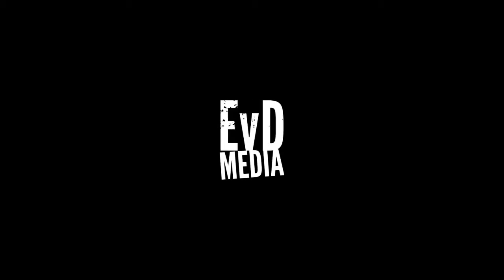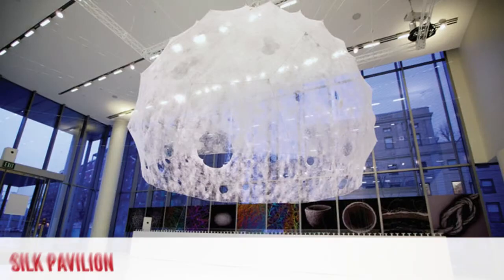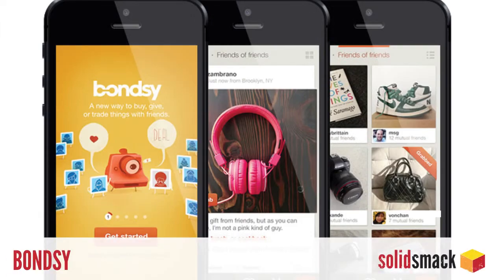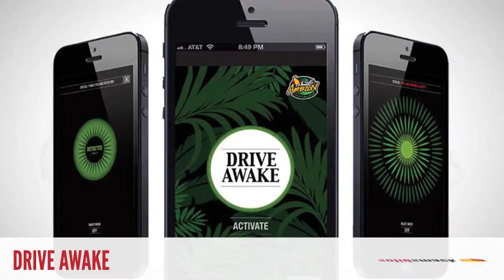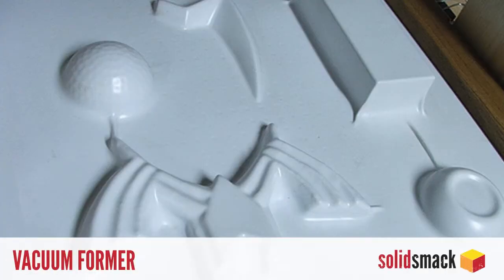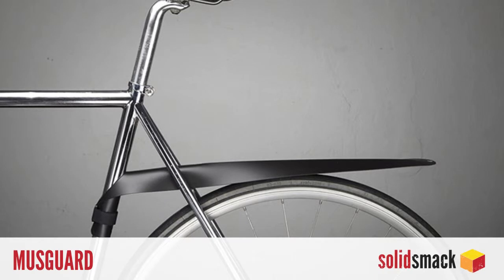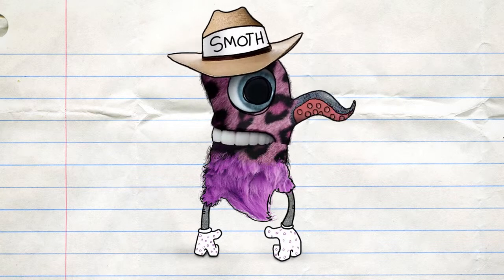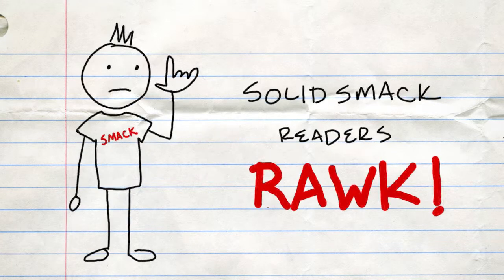Cool Tools of Doom: 1:24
The SolidSmack Cool Tools of Doom n' Stuff is GO.
This video features some of the coolest finds we've discovered on the web this week.
This week look at:

DESIGN
Silk Pavilion
Terra 102 Terrariums

APPS
BONDSY
Drive Awake

DIY
Laser Pointer
Vacuum Former

ROCK AWESOMENESS
DomiCopter
MusGuard

What's on cadjunkie?
This week we'll be rolling out our SolidWorks 101 series!  Keep an eye out for that release and get a free membership today at cadjunkie.com

What's on EngineerVsDesigner?
This week we have...a Live and In-Person interview with the CEO and Founder of the large-scale 3D printer that can print everything from housing structures to coffeetables, Mr. Enrico Dini!  Listen in on iTunes or at EngineerVsDesigner.com.

Be sure to check out more design, tech, cad and fab